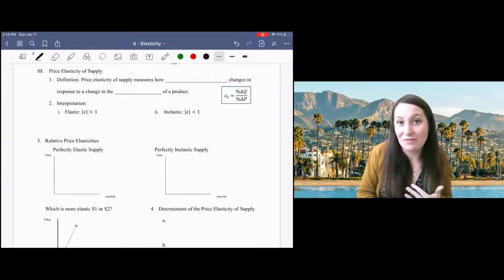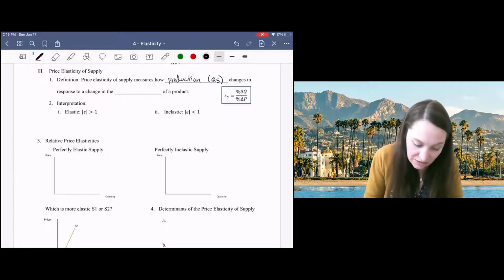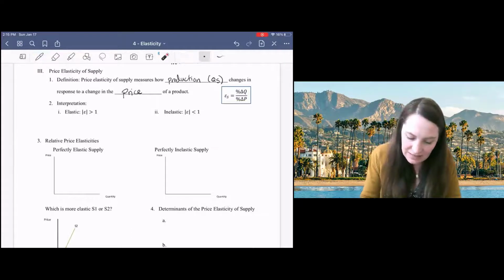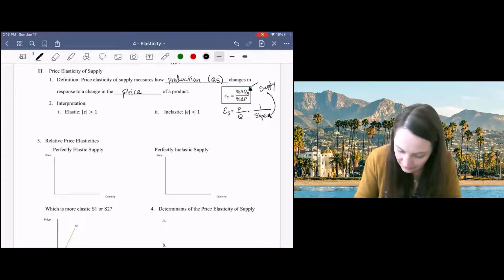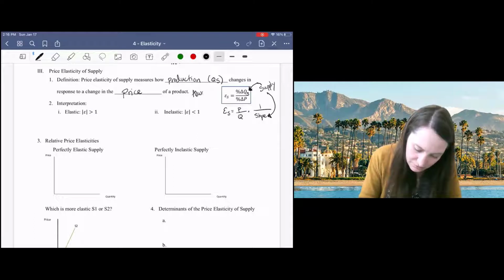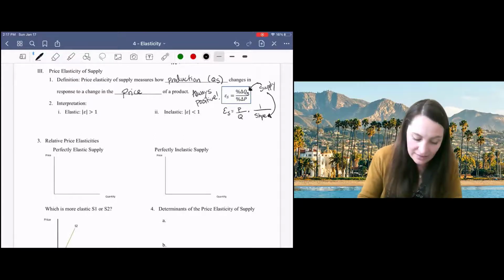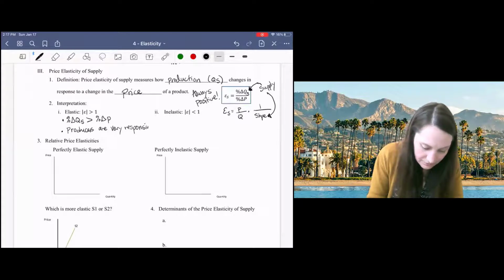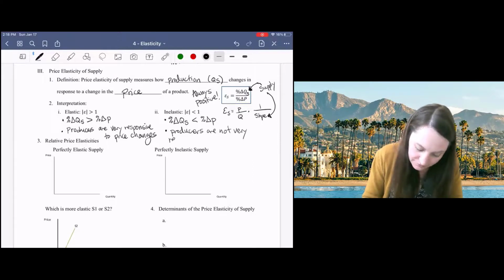4.14 Price Elasticity of Supply